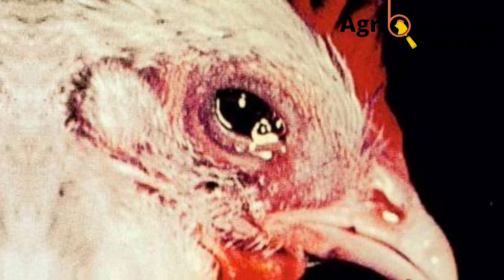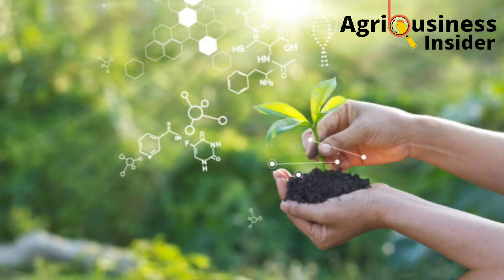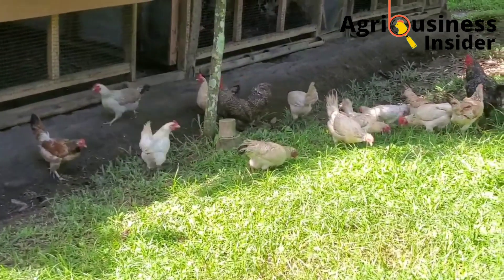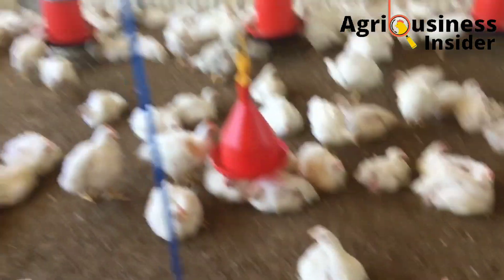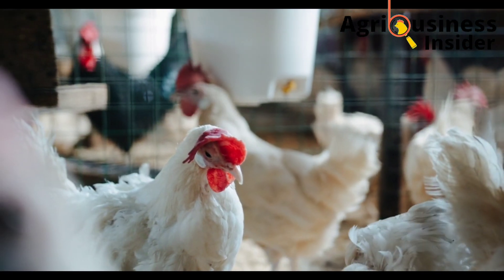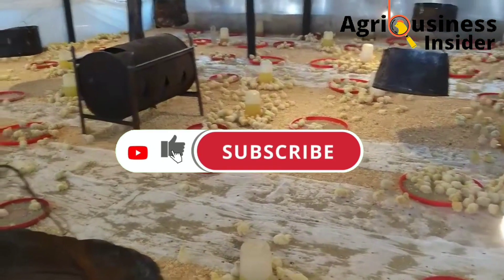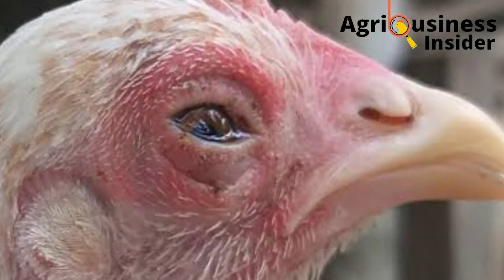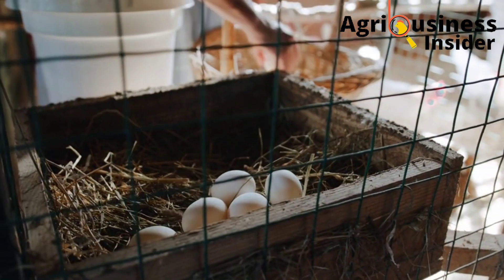CHRONIC RESPIRATORY DISEASE ORGANIC TREATMENT IN CHICKEN